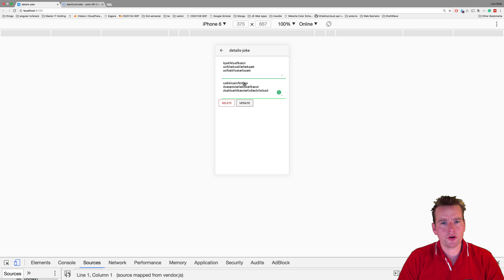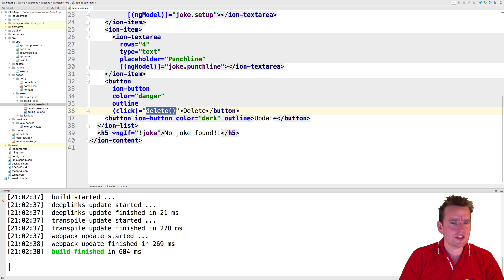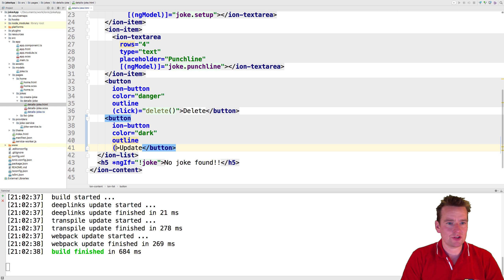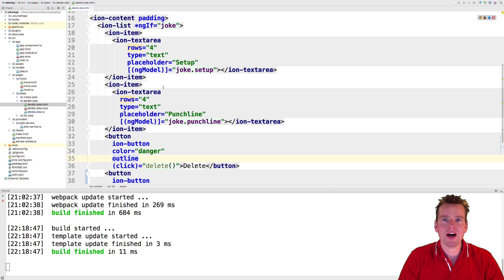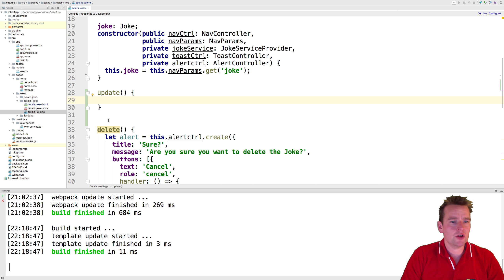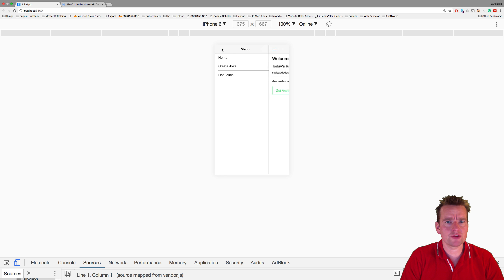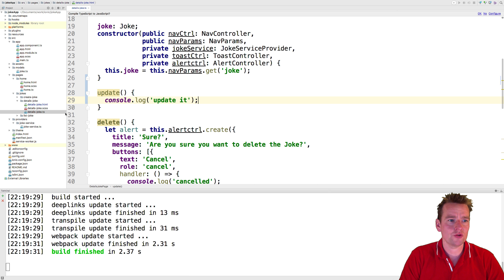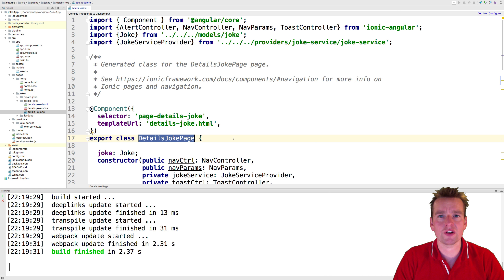Ionic Mobile Apps | S2P39 | Adding a Update Event when we click the update button